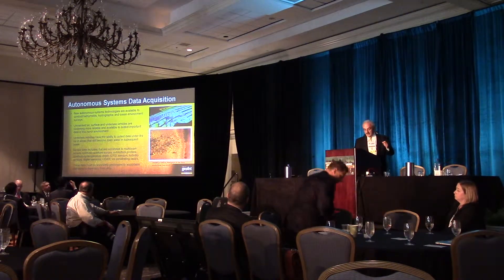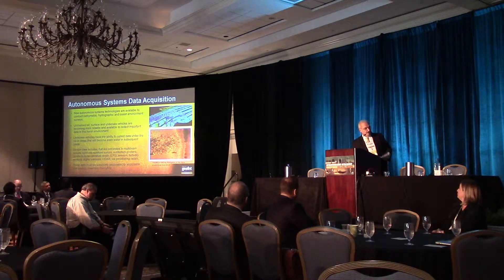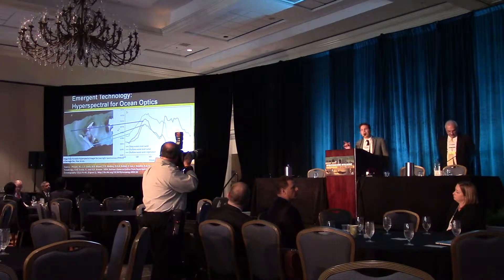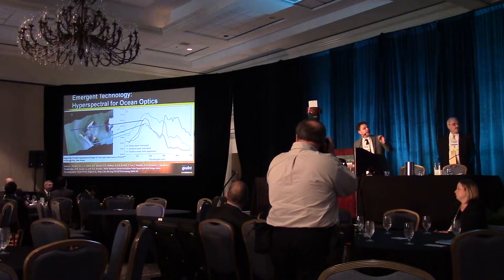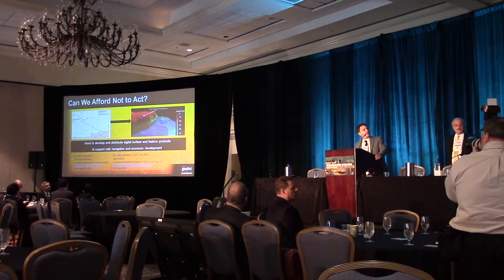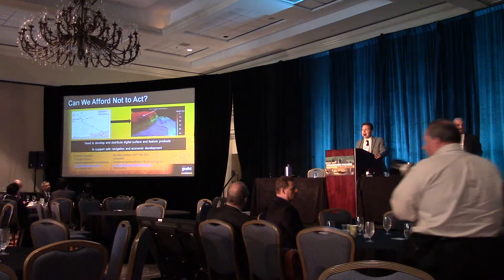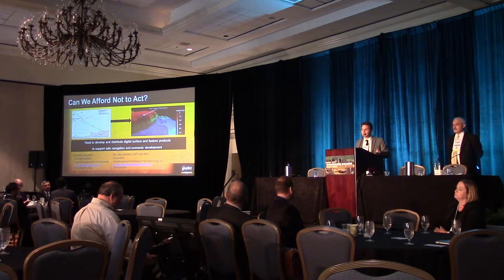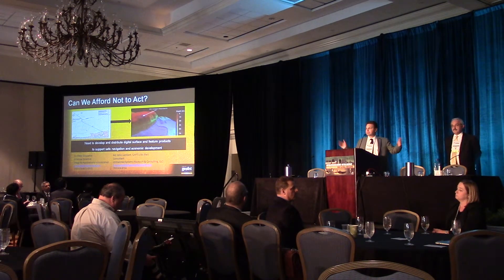GEOINT 2013* Lightning Talks - Pete Doucette and John Lambert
Pete Doucette and John Lambert talk on maritime GEOINT to support safe arctic navigation.

This is part of a the GEOINT 2013* Lighting talks which took place April 14th, 2014.